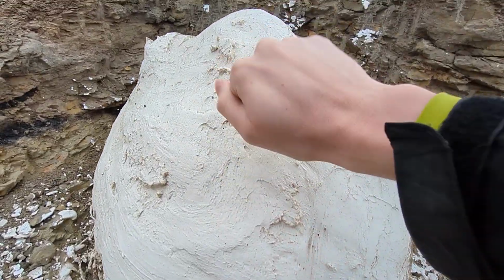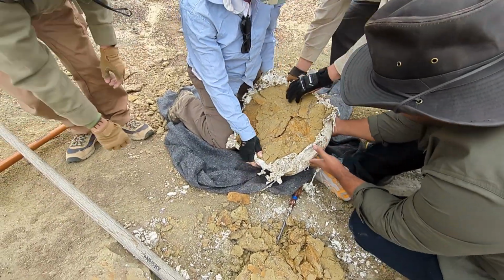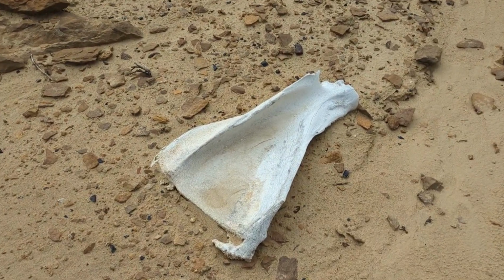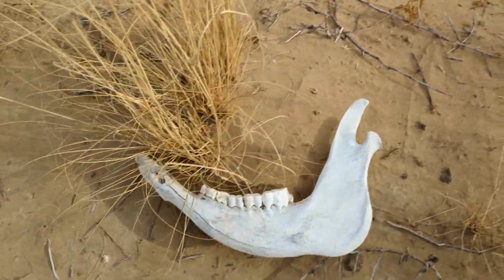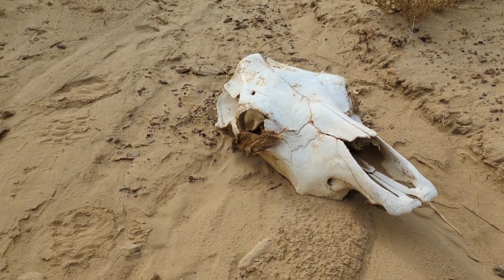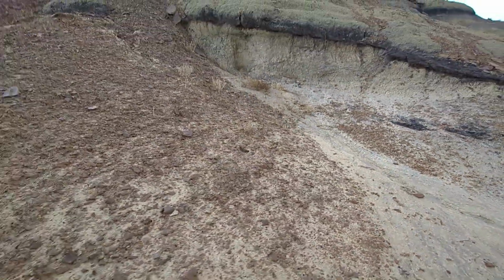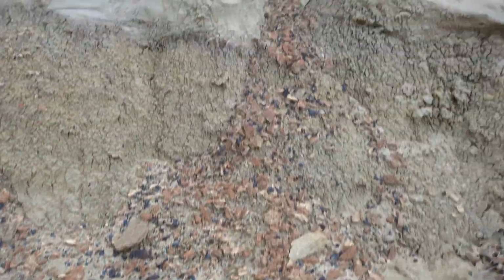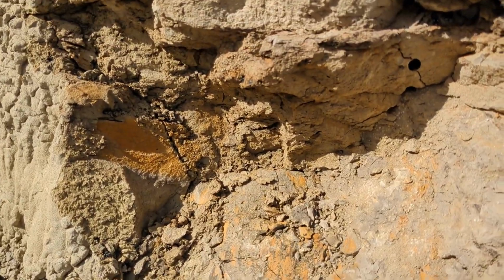National Fossil Day! | Menefee Expedition 2024 | October 16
Special thanks to Sherman Mohler, Kandi Salceda, Raven Jiang, Harrison Brand, Jessica Noviello, Andrea, Alex Mohler, Casa de Tierra, and Brayton Brandis. If you'd like to see Expedition Videos on the same day they were shot, sign up as an Expedition Donor